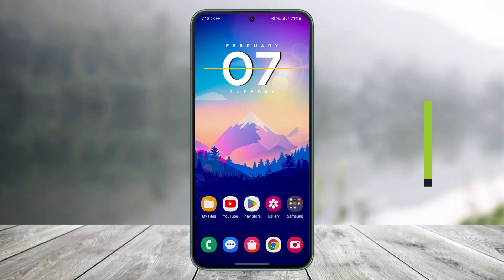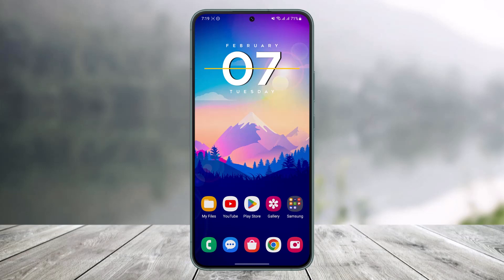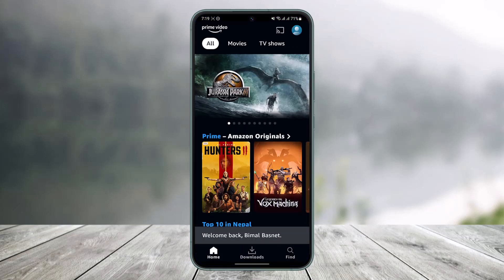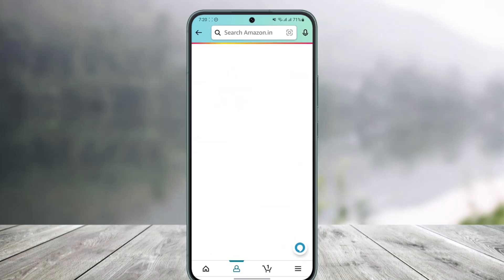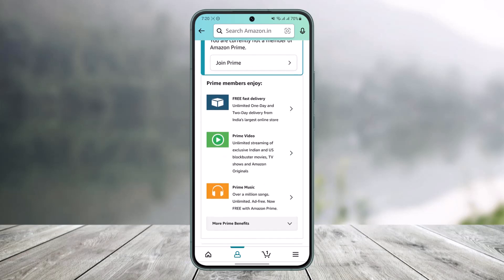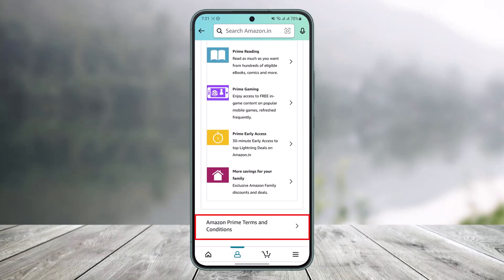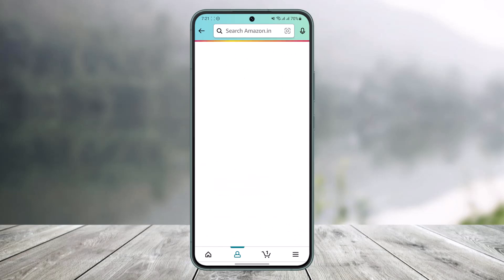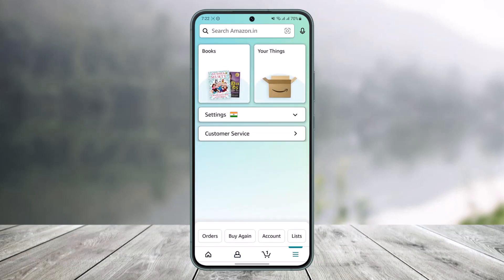How to Pay Amazon Prime Monthly !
This video guides you in quick easy steps to pay for an Amazon Prime subscription monthly. So make sure to watch this video till the end.

~ Chapters:
0:00 Introduction
0:12 Amazon Prime Vs Prime Video
1:14 Pay Amazon Prime Monthly
1:56 Prime Benefits
2:35 Confirm Payment
3:15 Conclusion